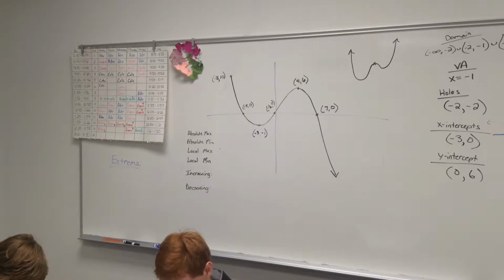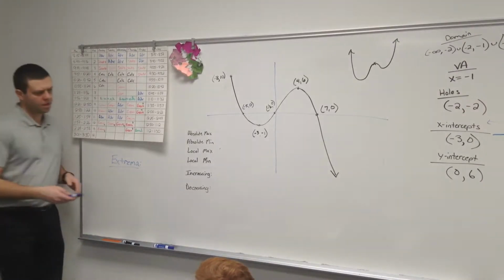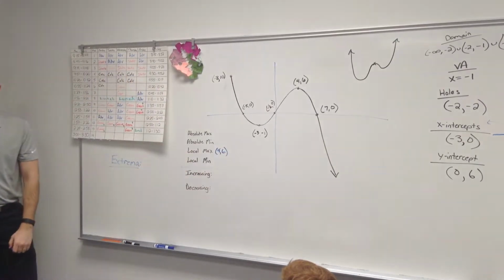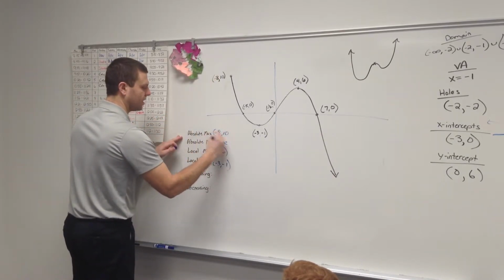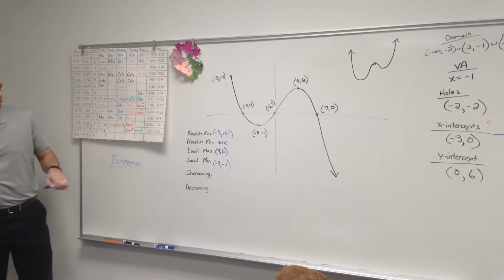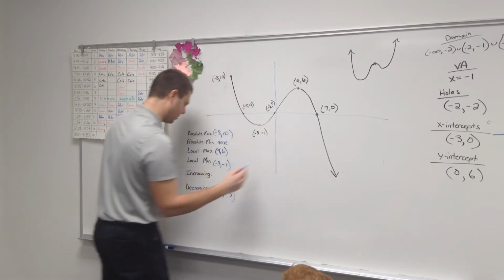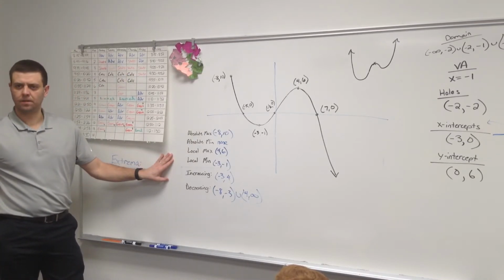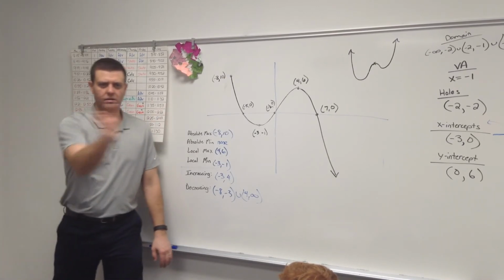Find extrema and intervals of increase and decrease